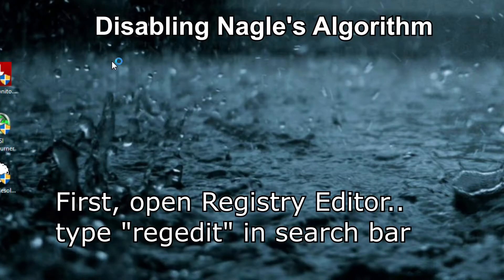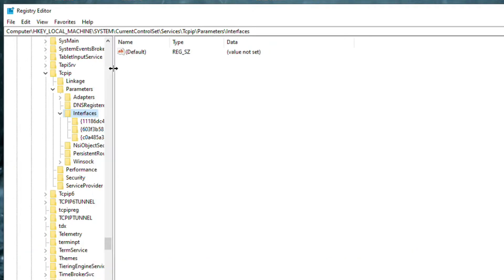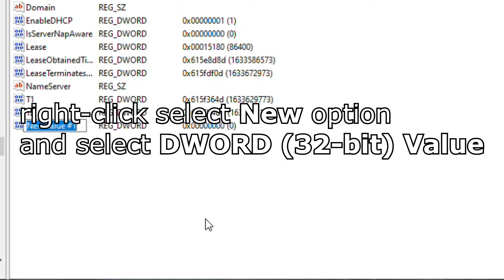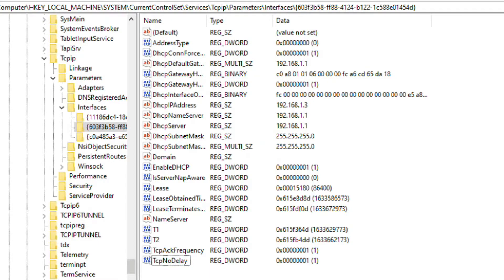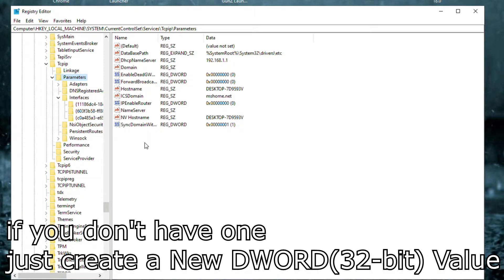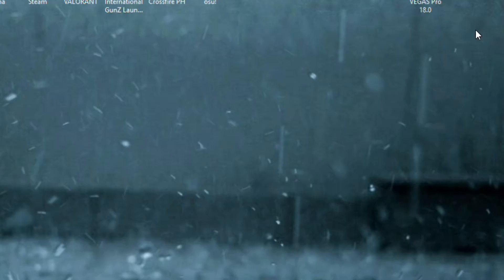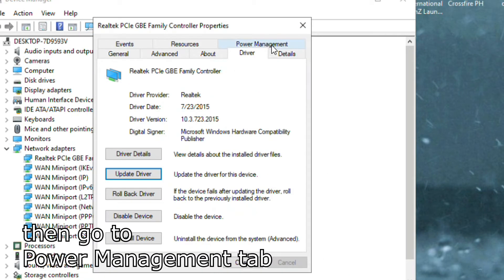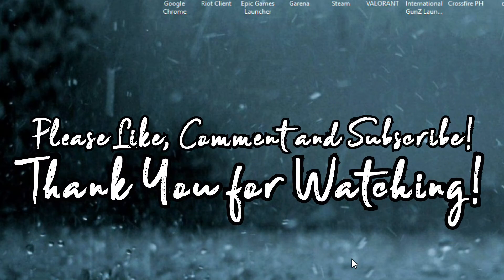How to Fix Packet Loss and Network Problems/High Ping - Quick Tutorial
This is a quick tutorial on how to possibly fix or resolved your Gaming's Packet Loss and Network Problem via REG EDIT.

Packet loss occurs when one or more packets of data travelling across a computer network fail to reach their destination. Packet loss is either caused by errors in data transmission, typically across wireless networks, or network congestion. Packet loss is measured as a percentage of packets lost with respect to packets sent.

Sometimes VALORANT Network errors are common due to different regions. Servers are placed in other countries takes time to establish a connection. Always update your game with the latest patches, keep your driver updated and keep checking the ping rate.

DWORDS:
TcpAckFrequency
TcpNoDelay
DefaultTTL

RegEdit Path for Disabling Nagle's Algorithm:
Computer\HKEY_LOCAL_MACHINE\SYSTEM\CurrentControlSet\Services\Tcpip\Parameters\Interfaces

RegEdit Path for Changing the DefaultTTL:
Computer\HKEY_LOCAL_MACHINE\SYSTEM\CurrentControlSet\Services\Tcpip\Parameters